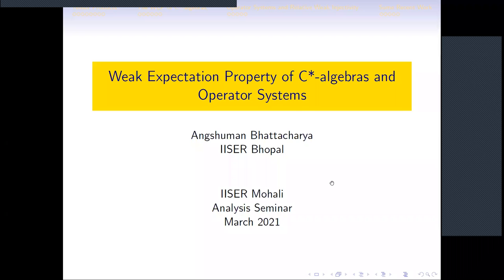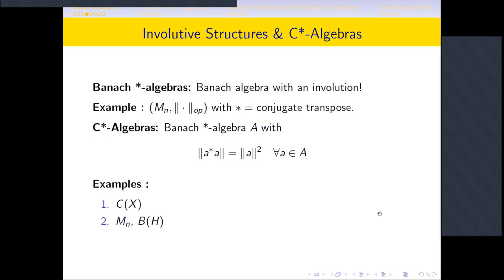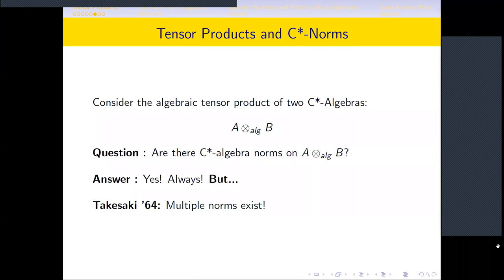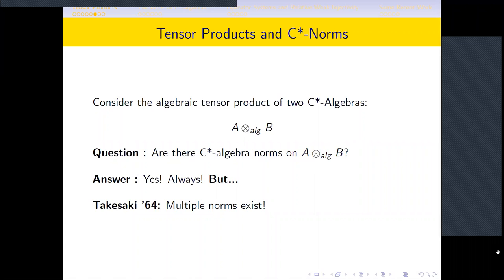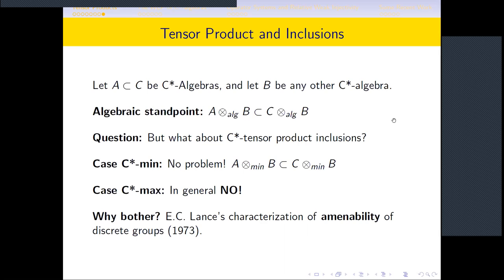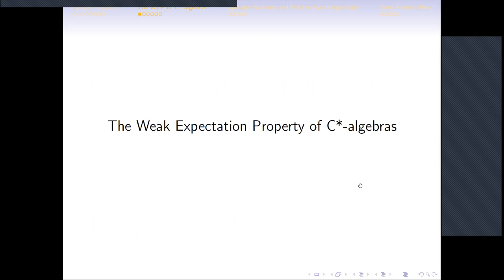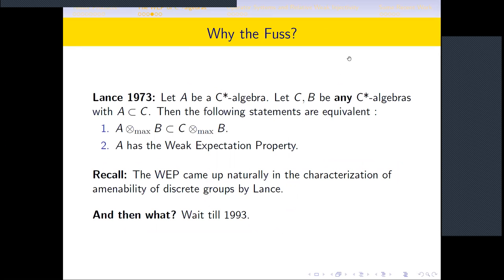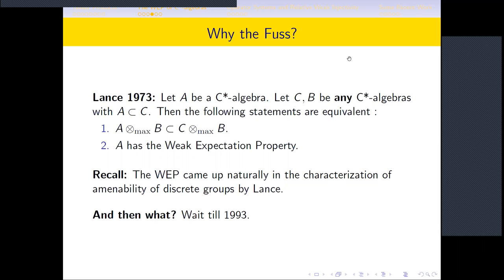Weak Expectation Property of C*-algebras and Operator Systems by Angshuman Bhattacharya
The weak expectation property (WEP) was introduced by E. C. Lance in 1973 to study C*-tensor product inclusions. This talk will be a non-technical introduction to WEP and some related concepts in the operator system category.